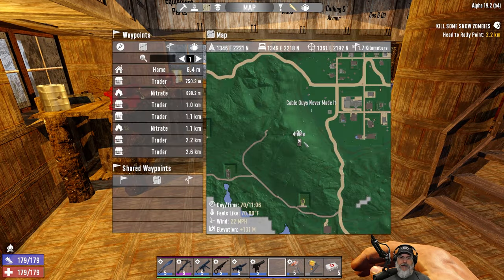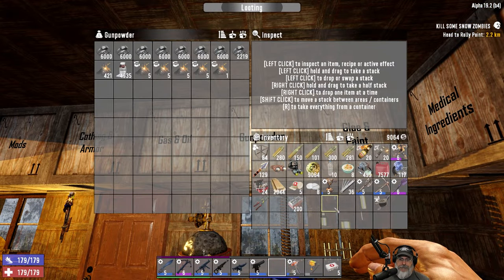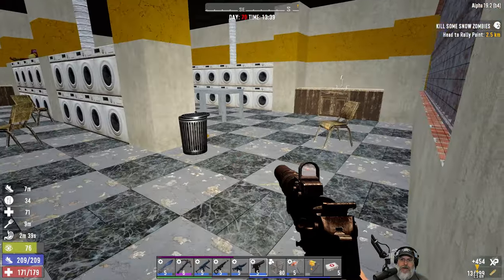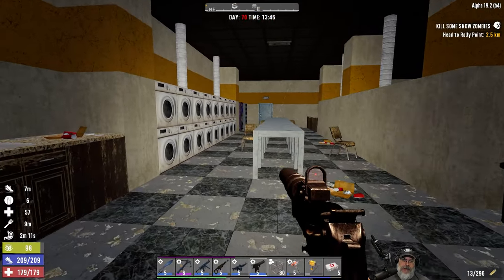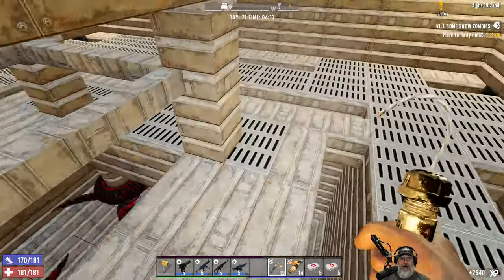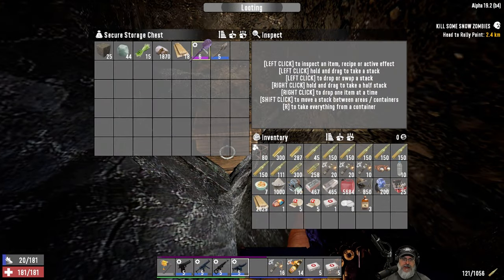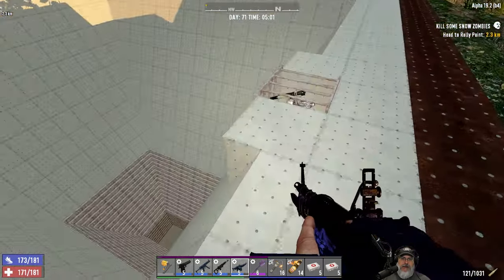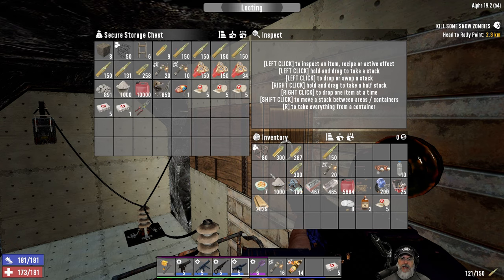7 Days to Die Alpha 19 Insane Nightmare | E49 Horde Night 70